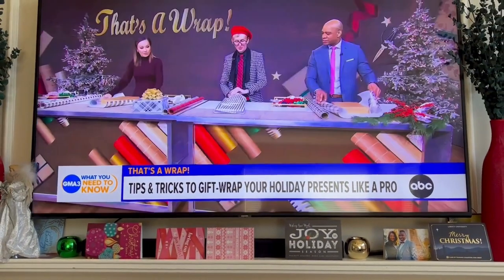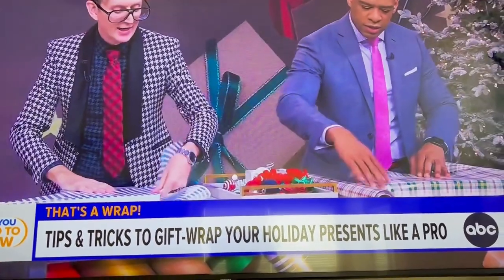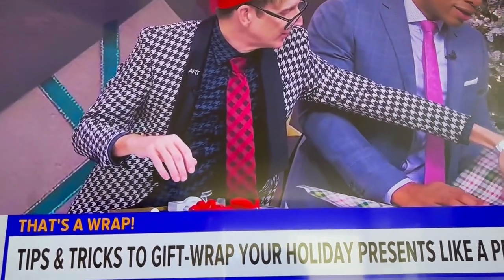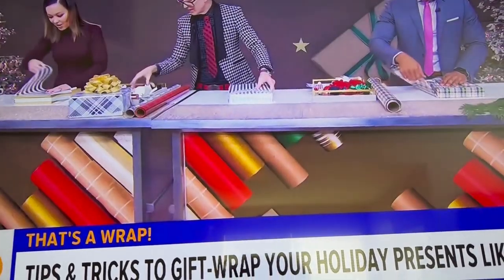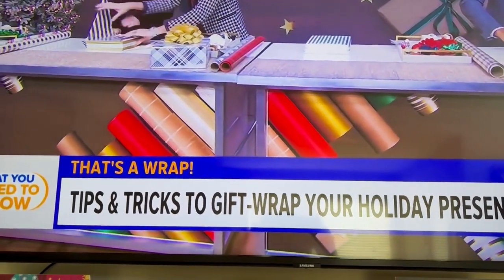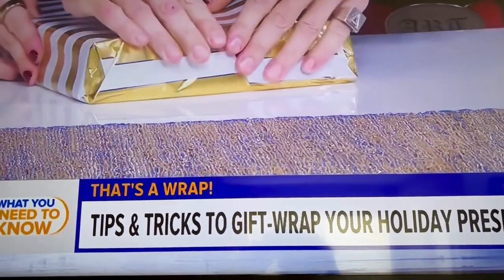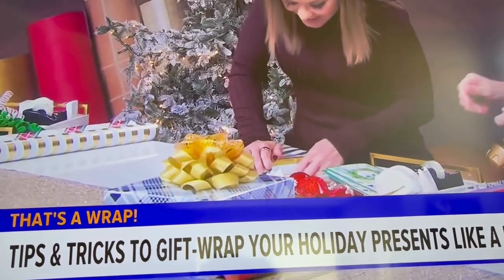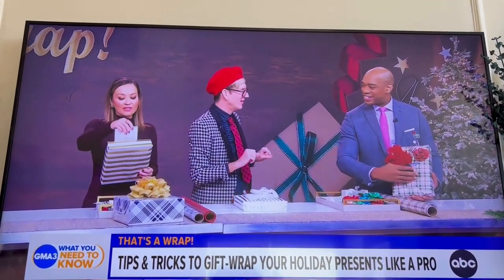Christmas Gifts Wrapping with Ease as seen on ABC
simple ways to wrap your Christmas gifts and make it look classy and elegant.
Wrap your gifts and share with me.
Merry Christmas!